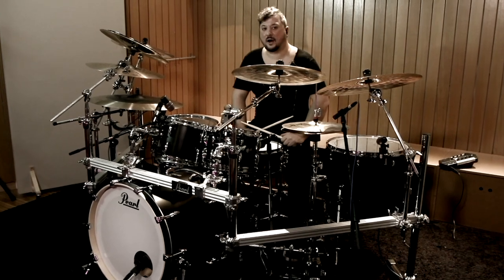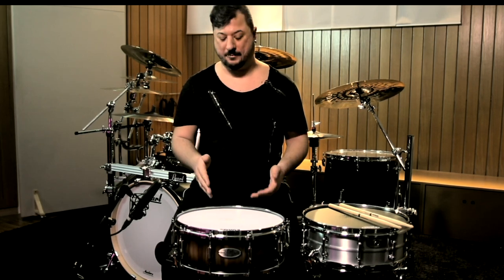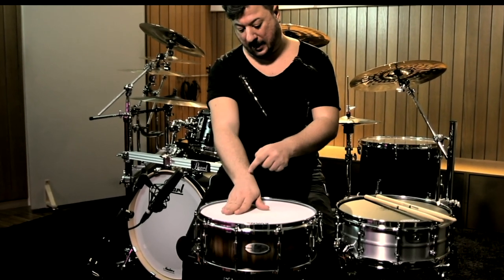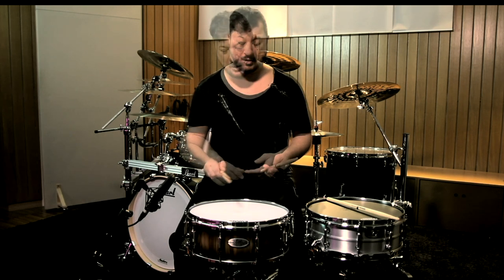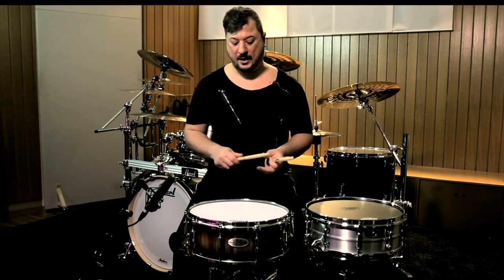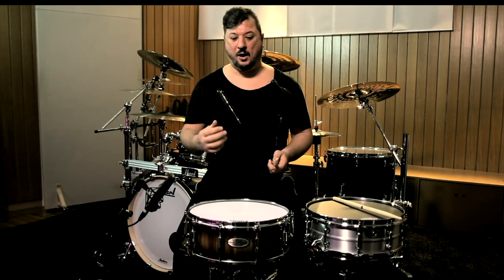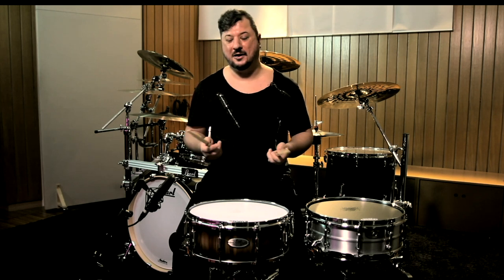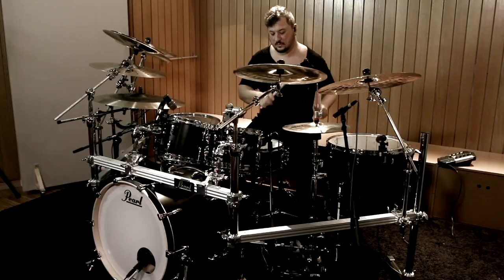CRAZY FAST DRUMMER - Superfast Ghost Notes LESSON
Here's my Free Lesson about How To Play SUPERFAST GHOSTNOTES